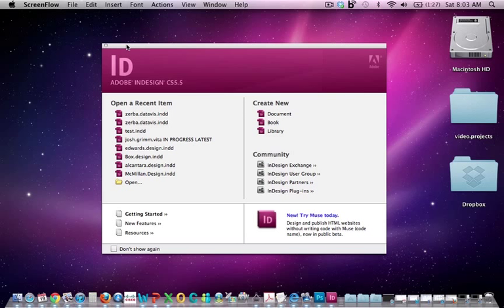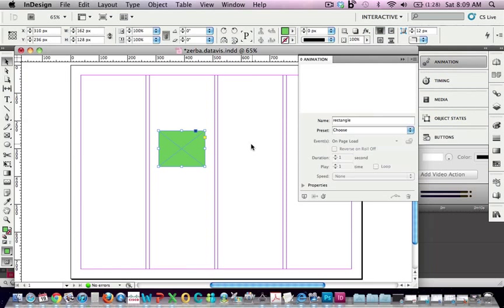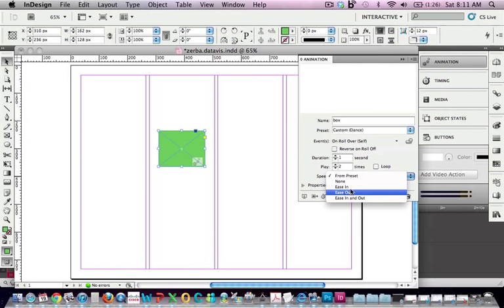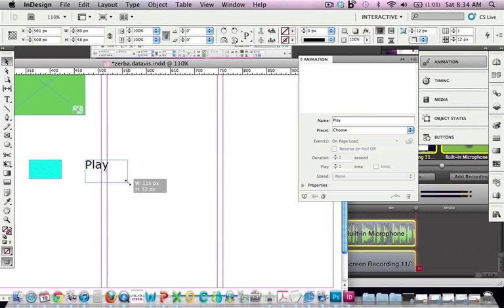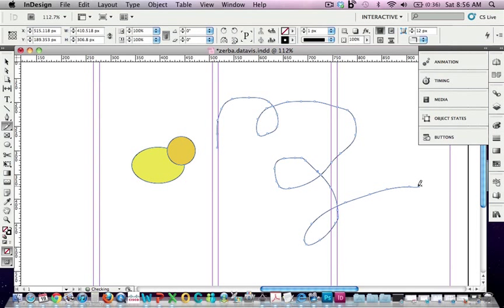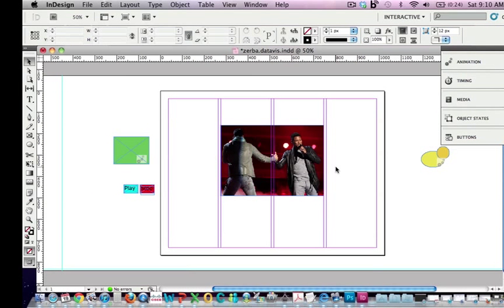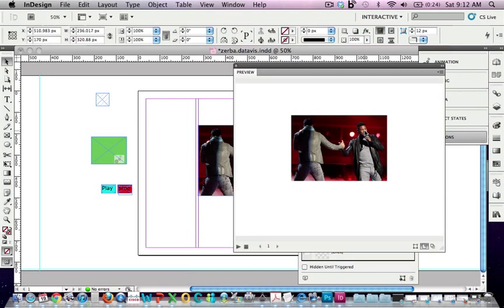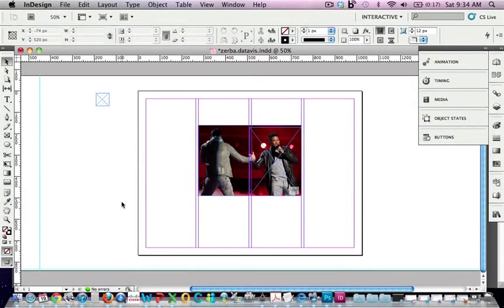InDesign: Creating Interactive graphics in CS5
Learn how to create interactive features for the web using InDesign CS5.